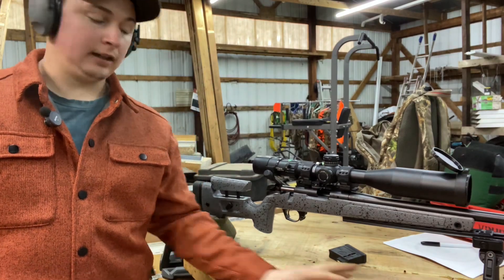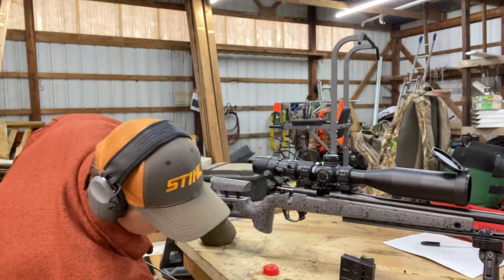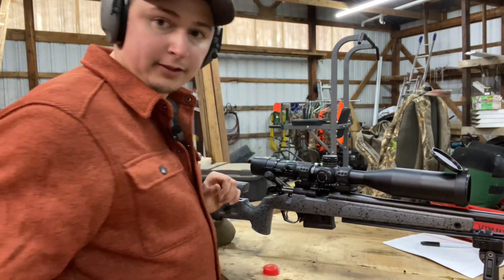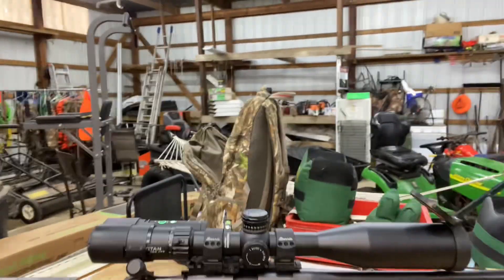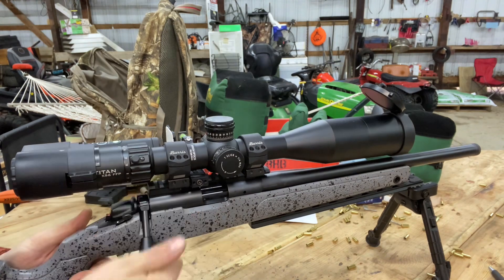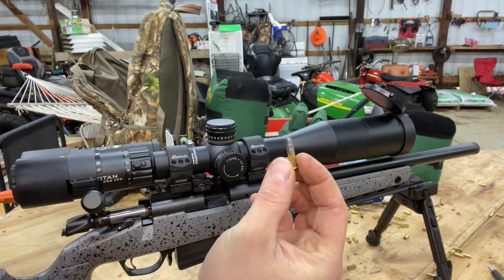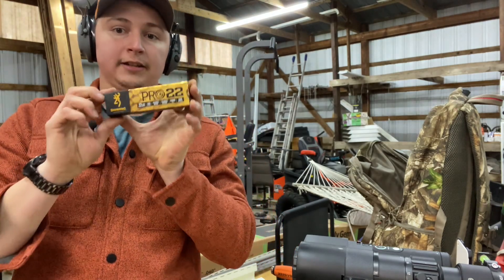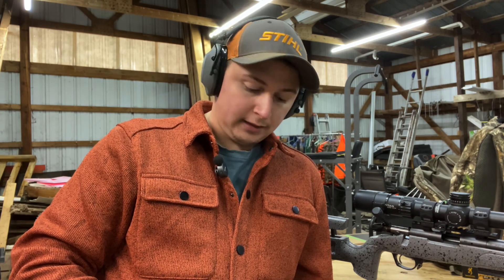Is Browning’s pro 22 any good?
This is Browning‘s newest offering for the 22 rimfire when it comes to the sub sonic velocity.  I had high hopes for the Ammunition, and for the price I figured it would be something decent. but instead it has given me a ton of fits in the 20 rounds I have fired. Watch along and see what I run into.